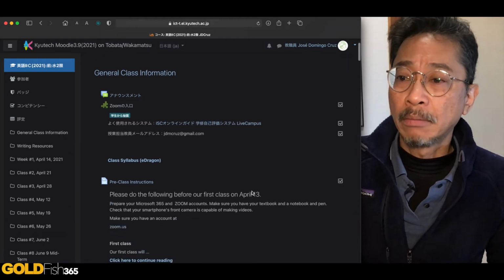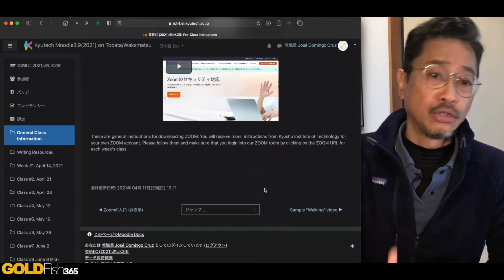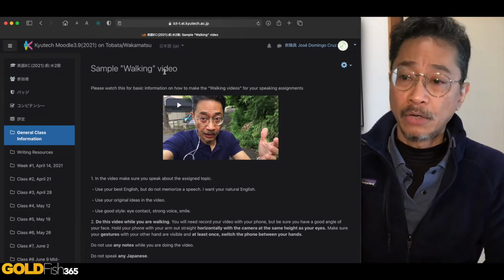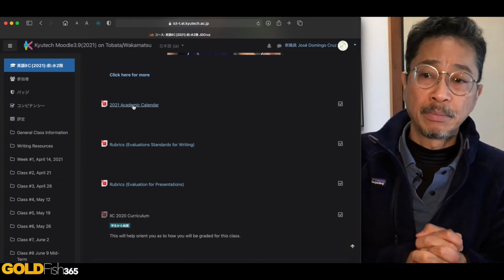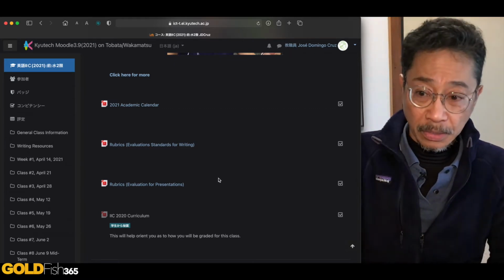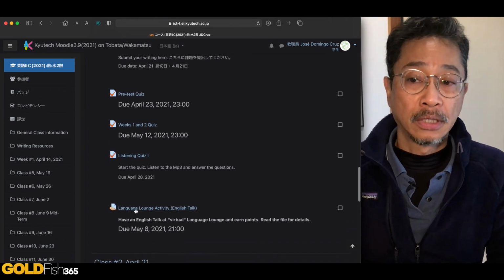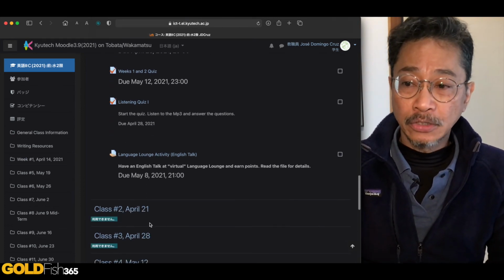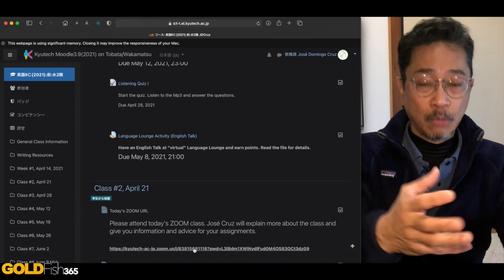KIT II C Per2 3 0414